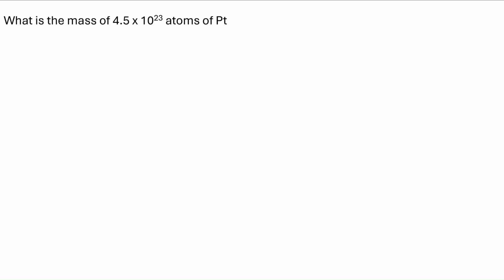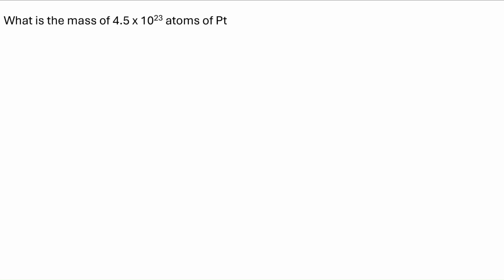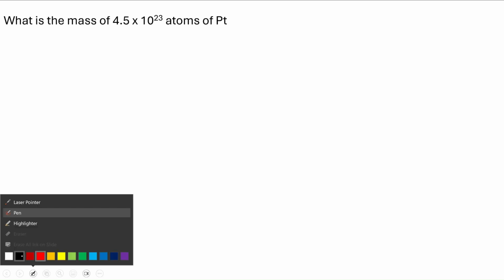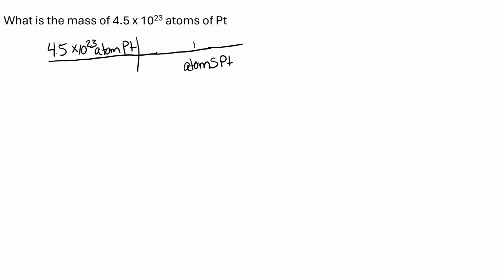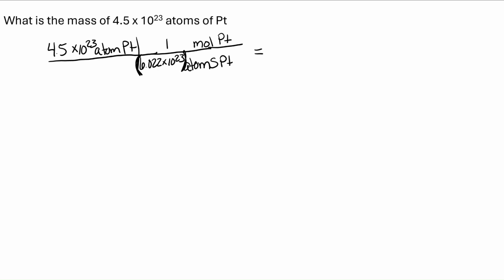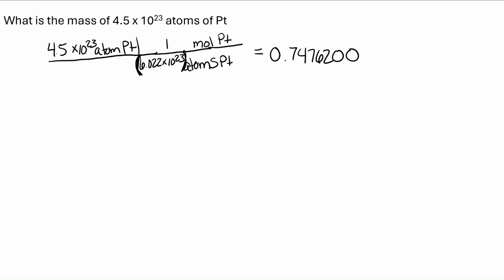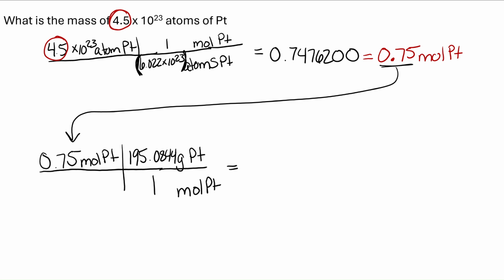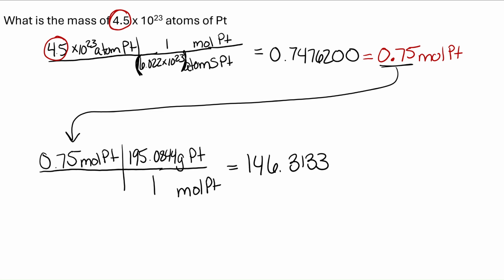Friday Focus: Sig Figs in Dimensional Analysis